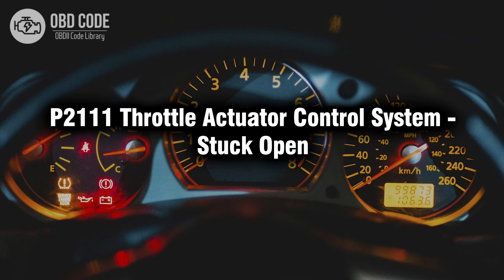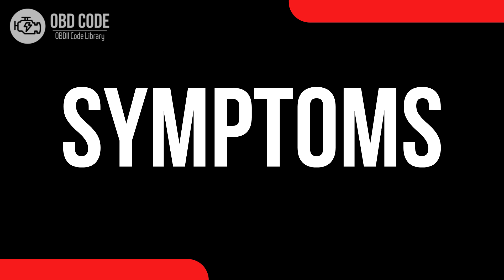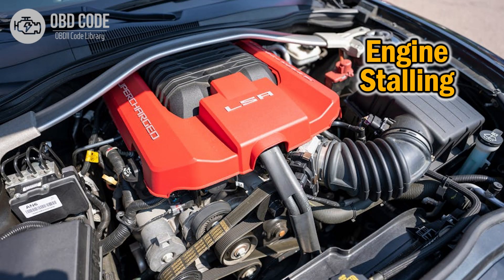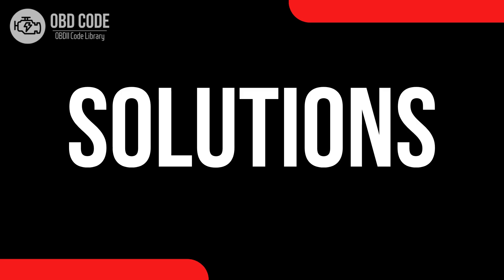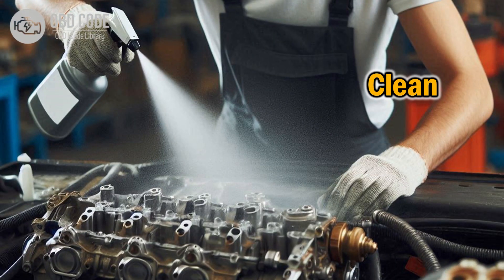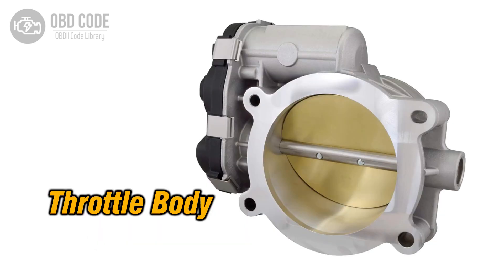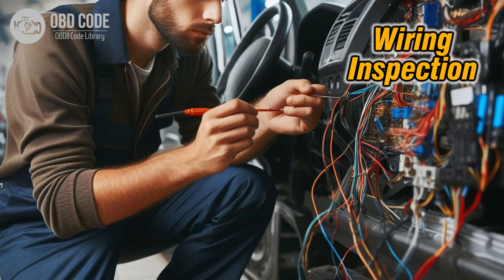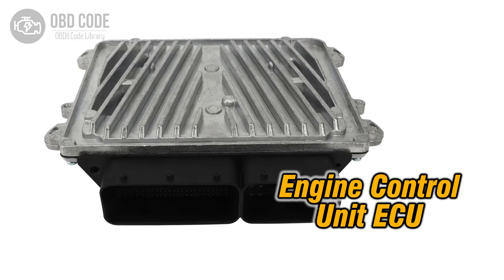P2111 Throttle Actuator Control System - Stuck Open 🟢 Trouble Code Symptoms Causes Solutions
👨‍🔧 Chat with a mechanic 🔴 Find out everything about the P2111 fault code In this video, we will explore the description, symptoms, causes, and solutions to resolve this problem. Don't miss this opportunity to gain valuable knowledge and get rid of that malfunction light once and for all.

P2111 Throttle Actuator Control System - Stuck Open